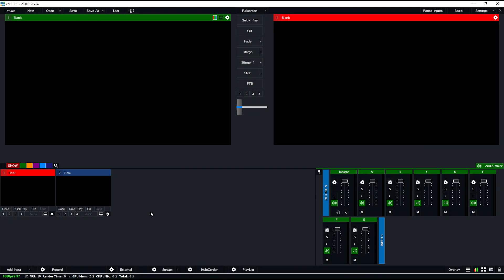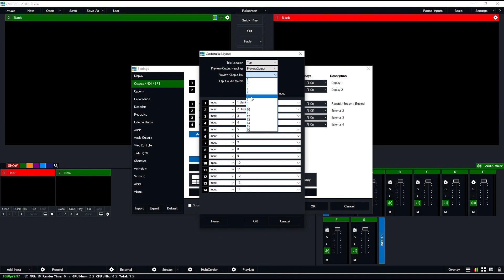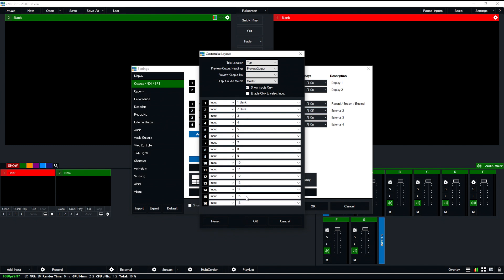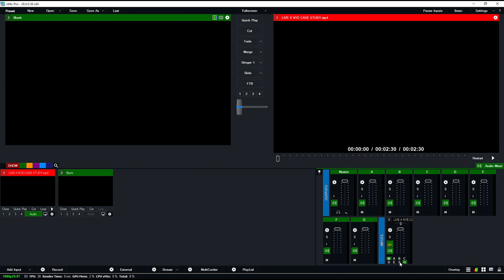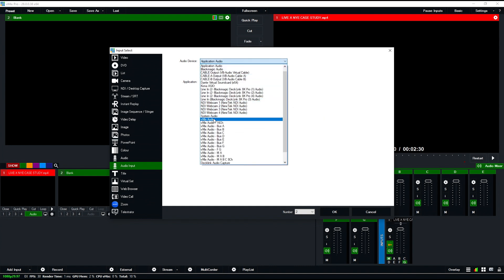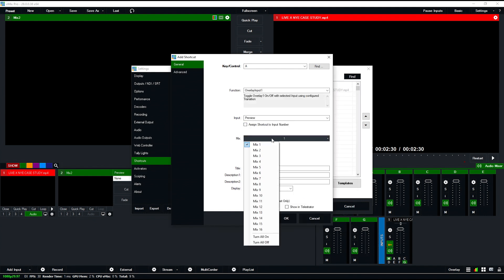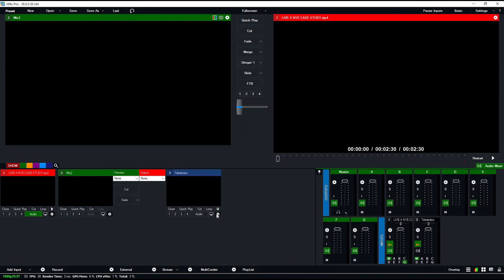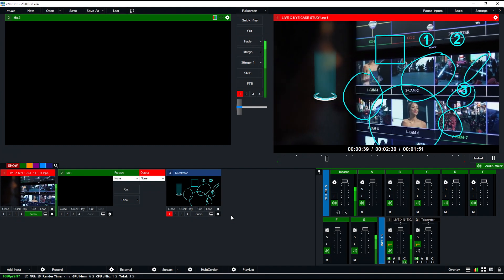vMix 28 Update — New Features You Need to Know (Multiview, Audio, Telestrator & More)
vMix 28 is here with powerful new tools for live production. In this walkthrough, LiveX Technical Producer Nicholas Wiesman highlights the biggest changes and how they improve your workflow.

What’s new in vMix 28?
• 🎥 Expanded streaming outputs (5 total destinations)
• 🖥 Dual multiview layouts with new customization options
• 🎚 Full audio bus visibility + application & system audio sources
• 🎞 Overlays & stingers now supported on Mix 2–16
• ✍️ Built-in telestrator with tablet/web controller support

Whether you’re producing hybrid events, streaming concerts, or switching multi-cam shows, these updates make vMix more powerful than ever.